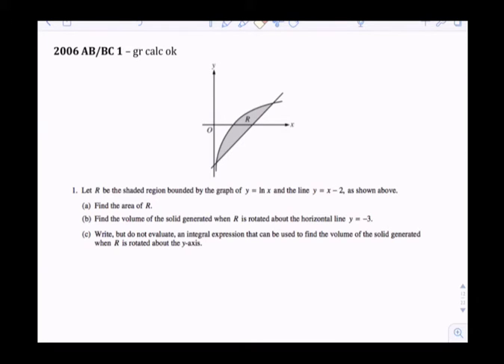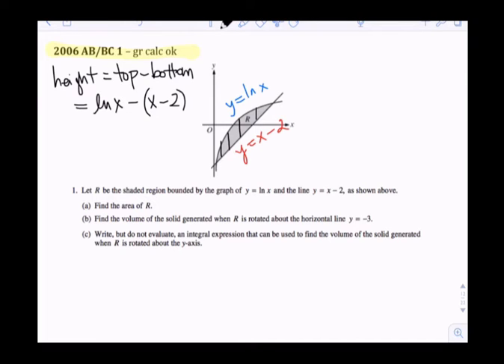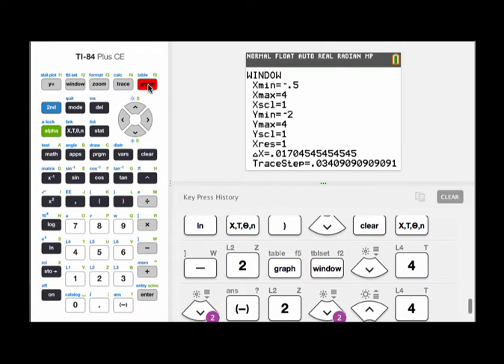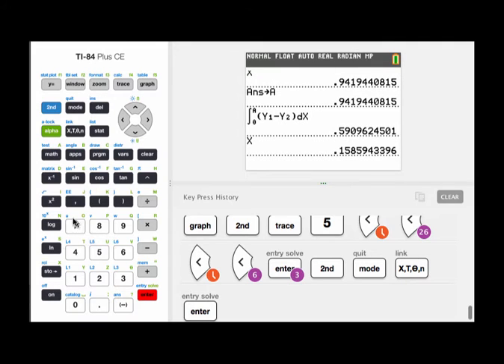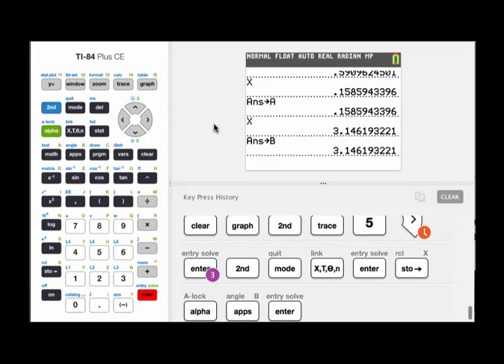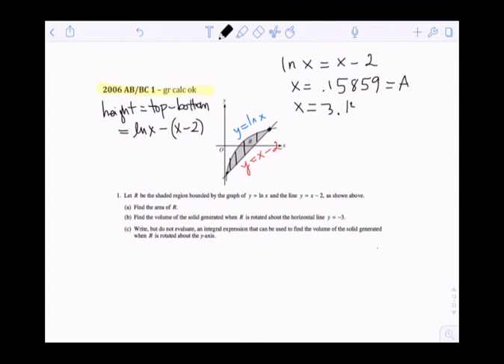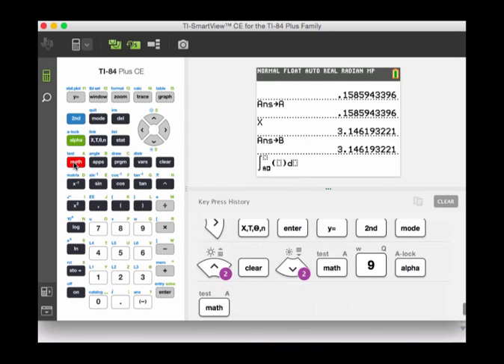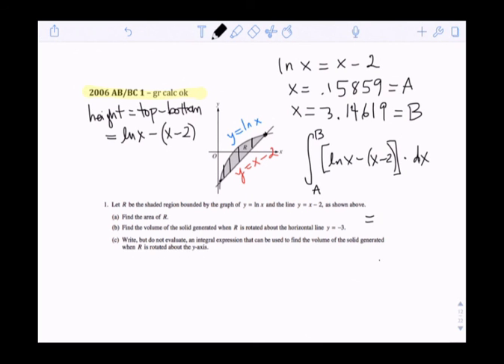Sue's 8.3 video part 2b